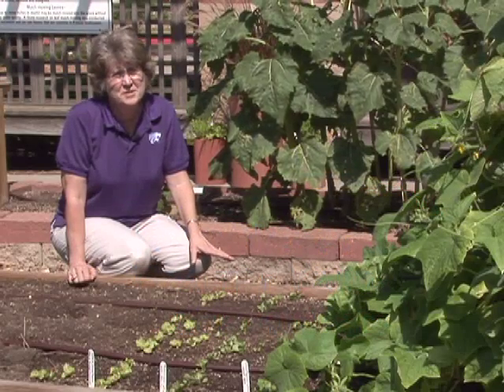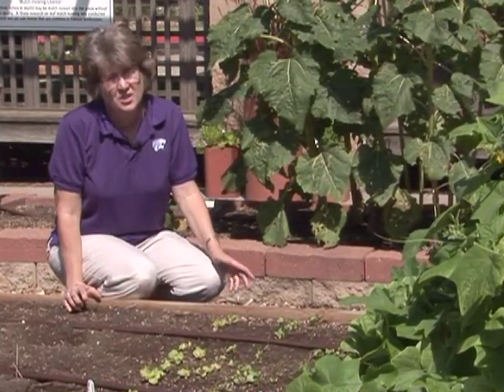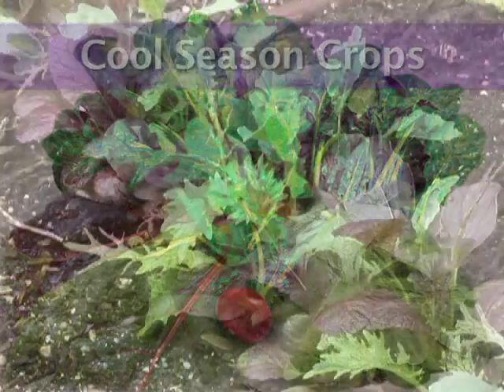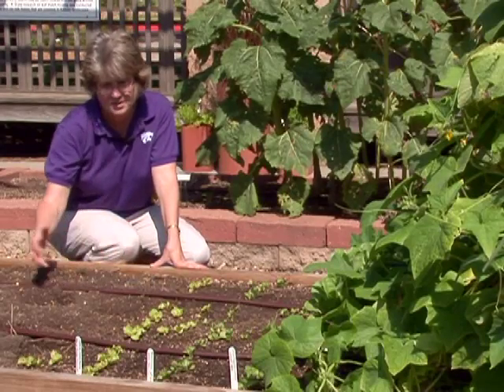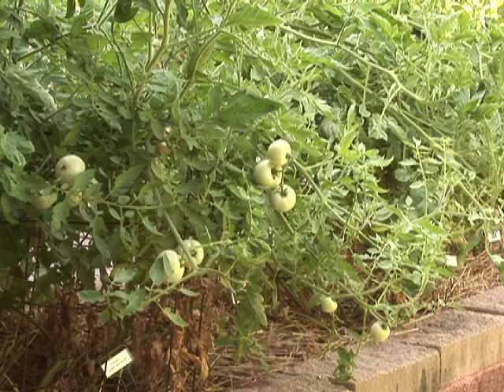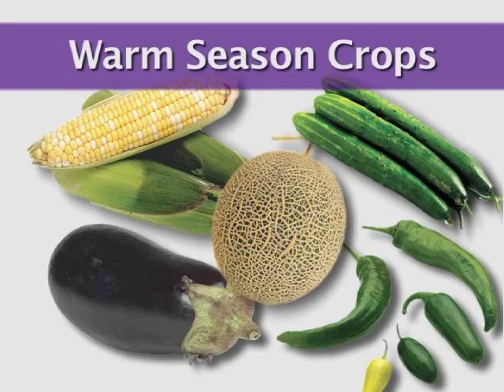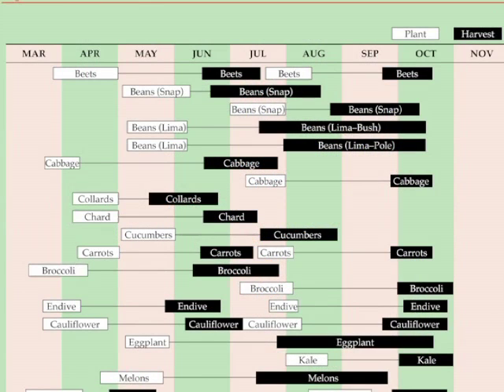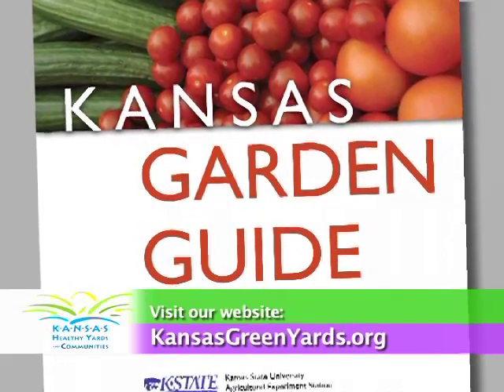What's the Difference? Cool Season and Warm Season Crops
If you're just getting started in gardening, it can be confusing to know when to plant vegetable crops.  K-State Research and Extension has a new Kansas Garden Guide that explains when to plant and harvest your vegetables.  Produced by the Department of Communications at Kansas State University.